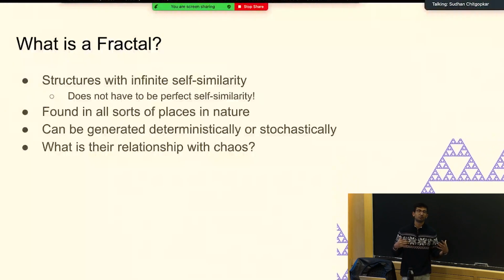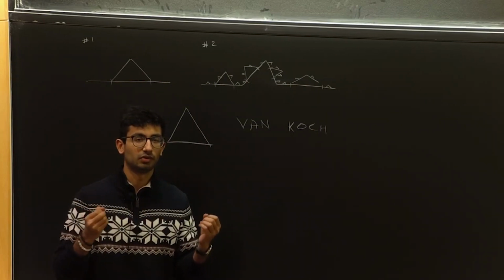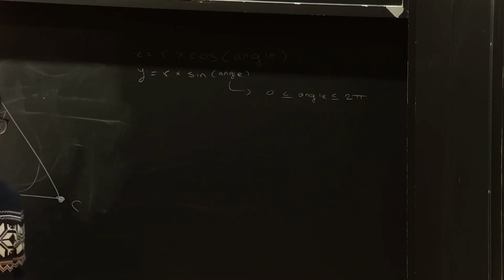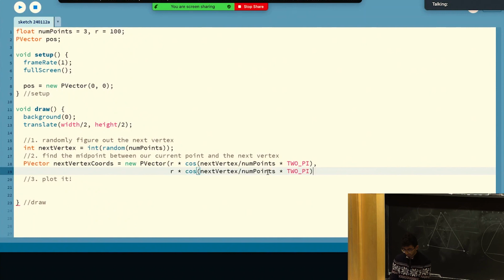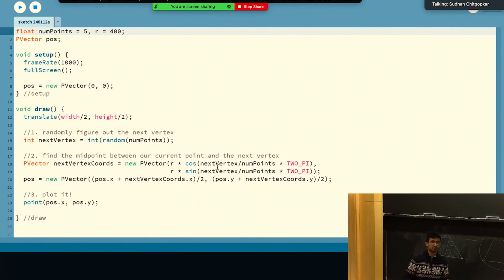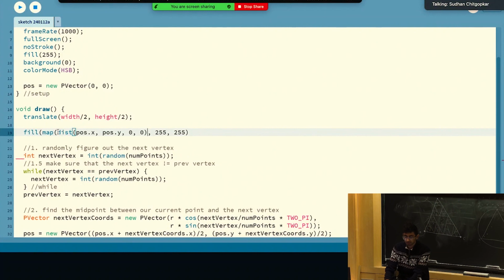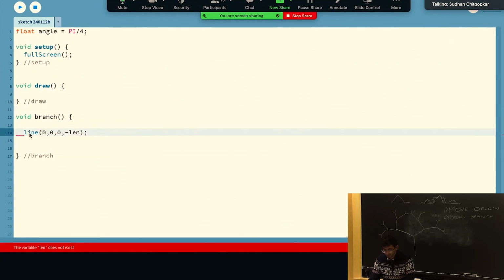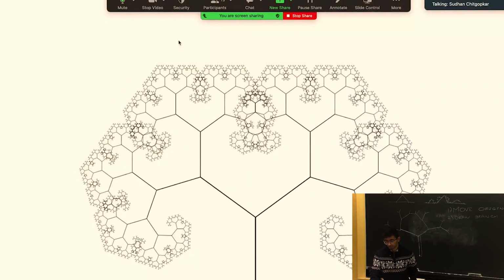Harvard Intro to Mathematical Visualization | Lecture 3: Chaos + Fractals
Stochastic and recursive fractal generation